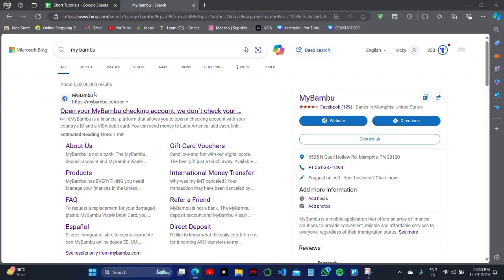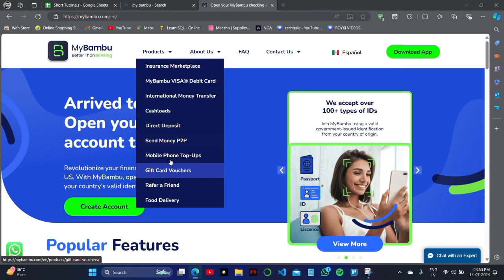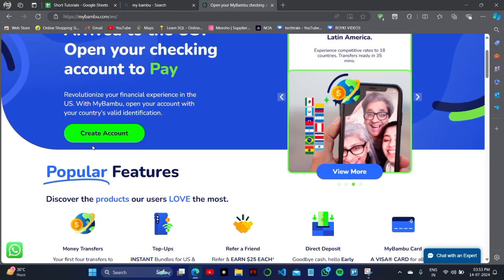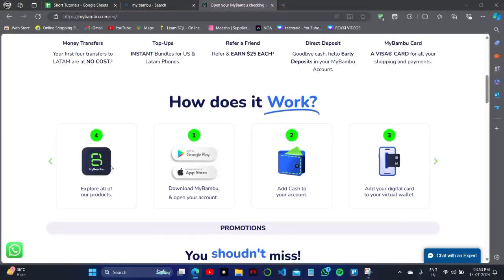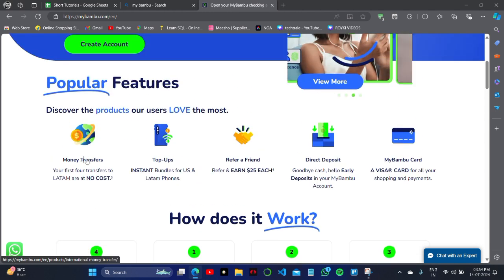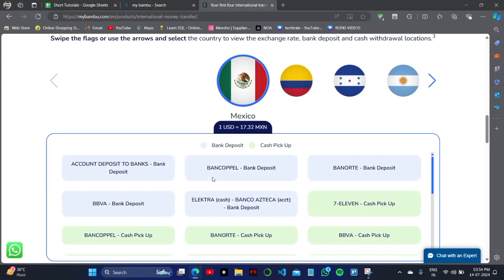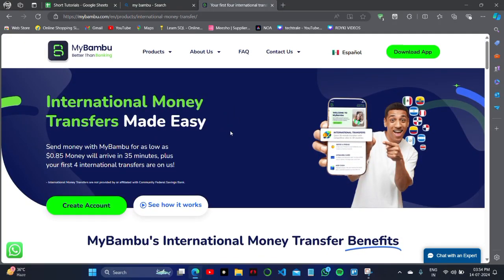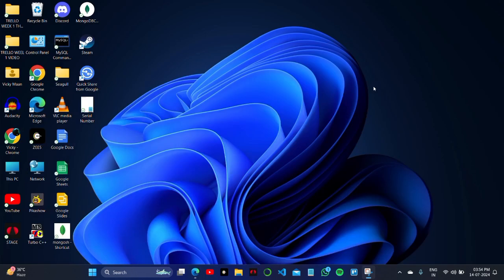How to Withdraw Money from My Bambu (Fast and Easy)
Need to withdraw money from your MyBambu account quickly and easily? In this video, we’ll guide you through the simple steps to transfer funds out of MyBambu. Whether you’re new to the app or just need a quick refresher, this tutorial will ensure you get your money without any hassle.